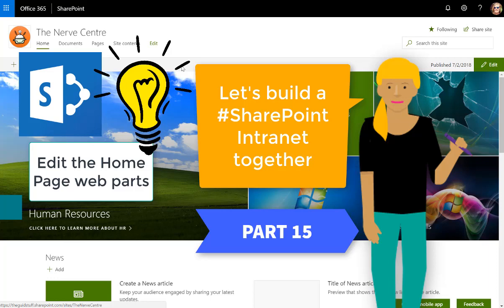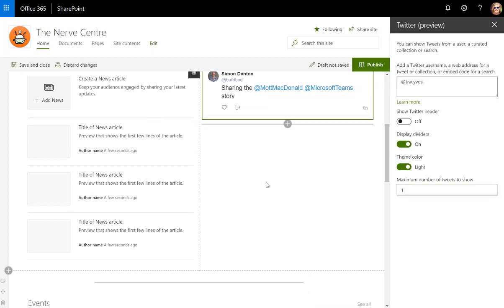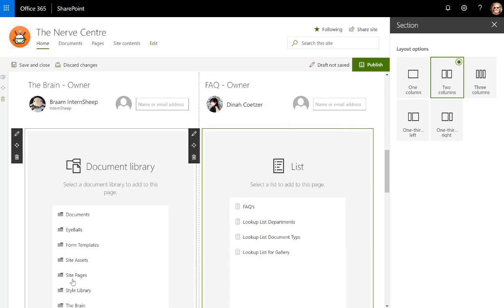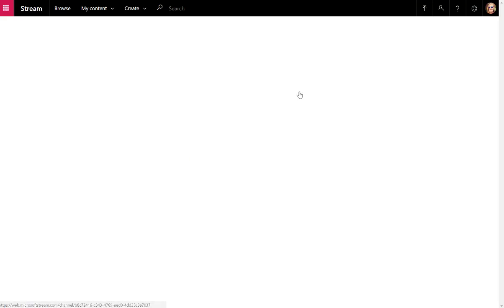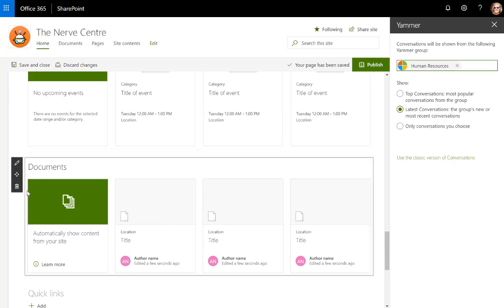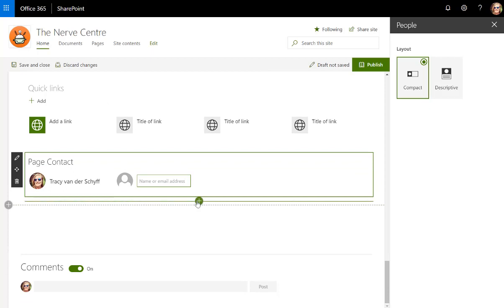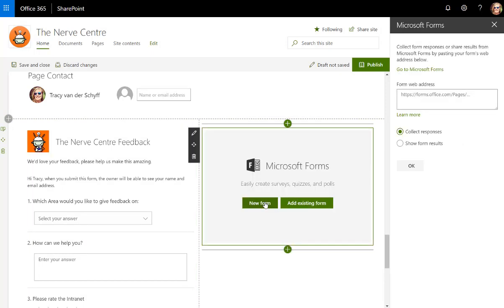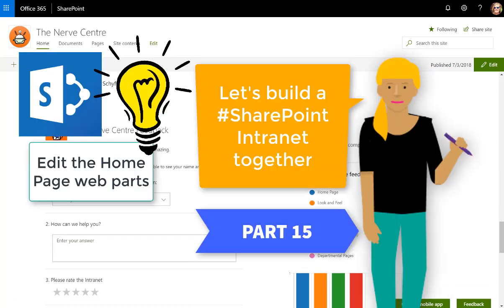Microsoft365 Day 305: Let’s Build a SharePoint Intranet Together (Part 15)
Today we'll make more changes to the home page of our Intranet. Let's add the documents and FAQ's, content owners, Yammer, Twitter, Stream and Forms. The Newsfeed, Events and Quick Links web parts we'll keep. With Forms we'll display both the form as well as the results.